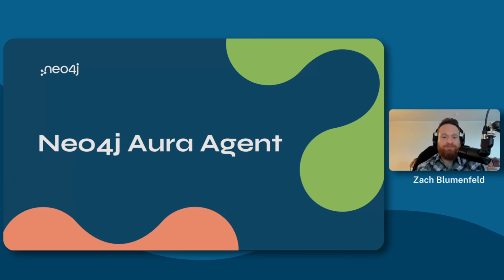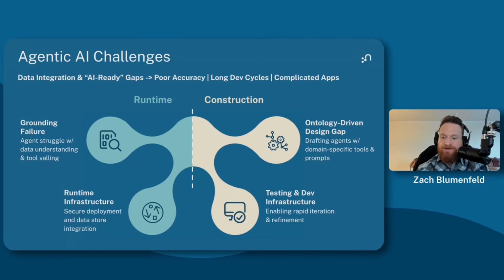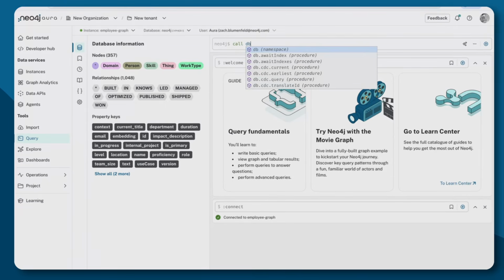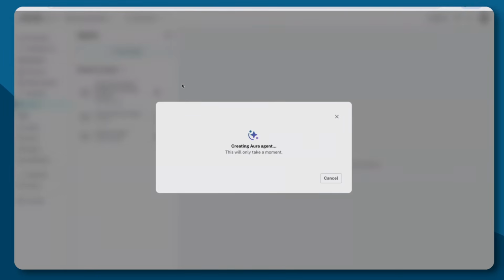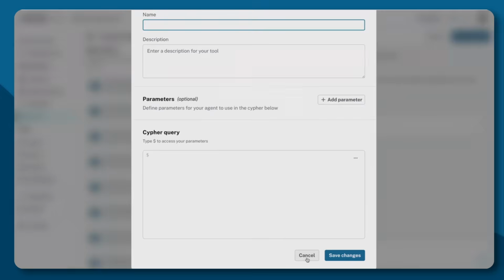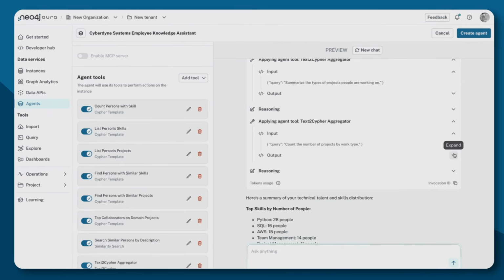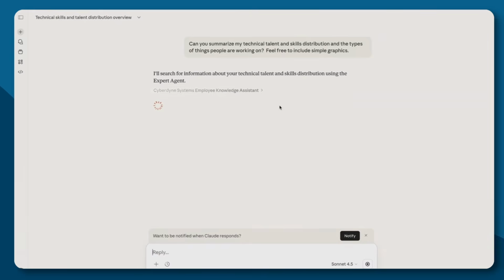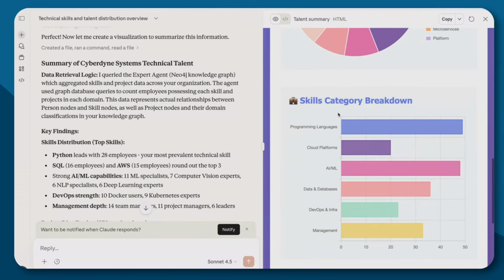NEW Neo4j Aura Agent: Production Ready, Ontology-Driven AI Agents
In this deep dive, Zach Blumenfeld (Product Specialist, Neo4j) walks through Neo4j Aura Agent, an end-to-end platform inside AuraDB for building and deploying AI agents grounded in knowledge graphs.

If you’re a software developer working on agentic AI applications, you’ve likely faced challenges with:

Poor data integration and non–AI-ready data
Grounding failures and inaccurate responses
Complex, fragmented AI architectures
Long development and testing cycles
Limited explainability in production systems

This session shows how Aura Agent addresses these challenges with ontology-driven AI, built-in GraphRAG, advanced reasoning, and single-click deployment.